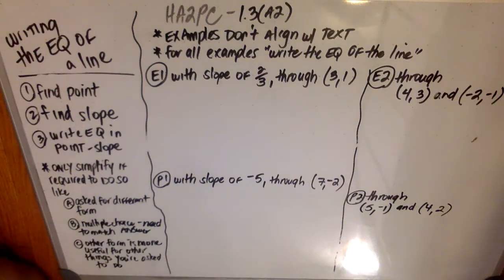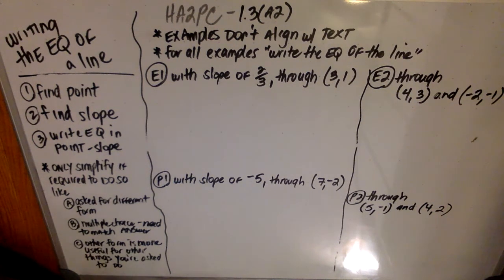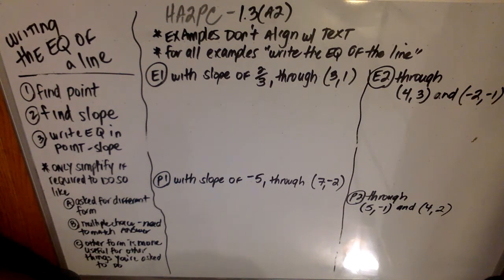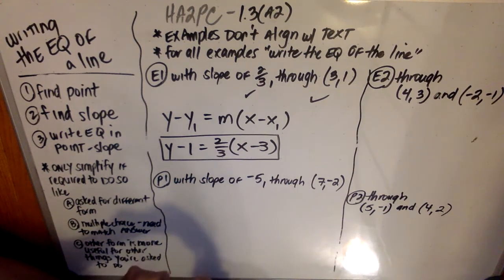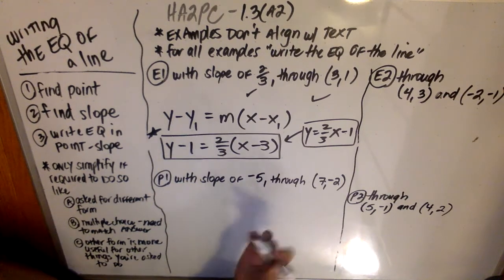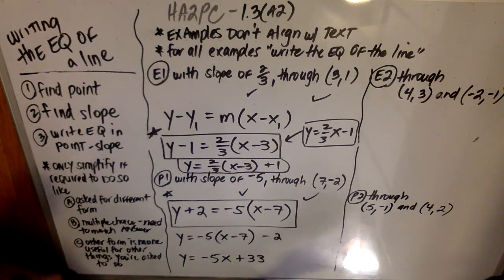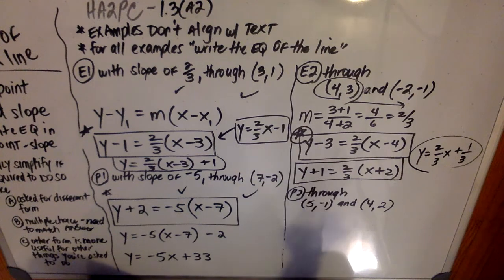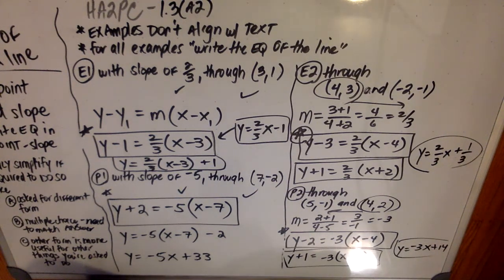HA2PC: 1.3(A2) 0001 Finding the equation of a line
Course: HA2PC
Section: 1.3 (A2)
Video #: 001
Topics: Finding the equation of a line

Finding the equation of a line: 0:00
When to NOT use point-slope: 0:48
Example 1: 2:35
Practice 1: 5:10
Example 2: 5:55
Practice 2: 7:33